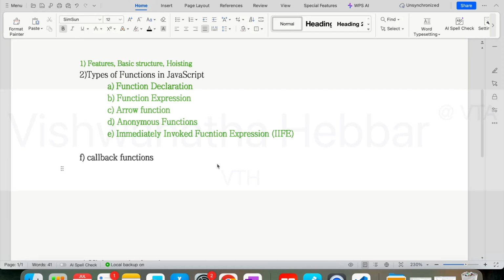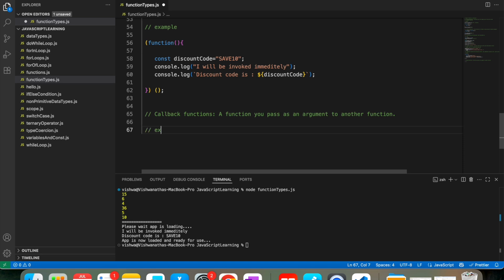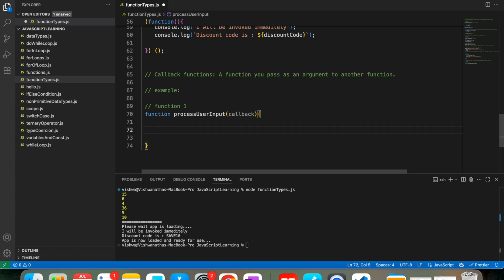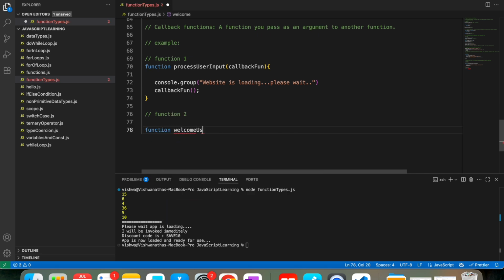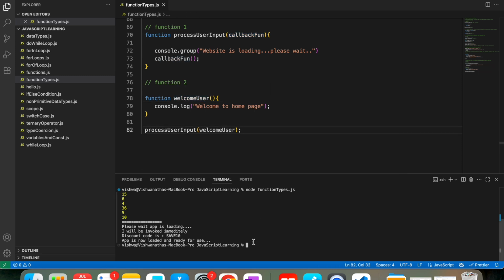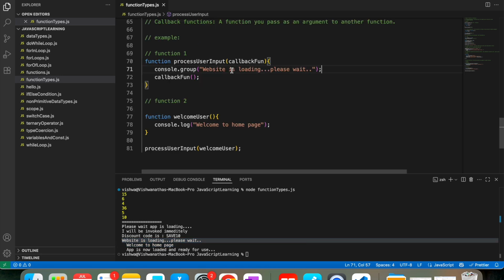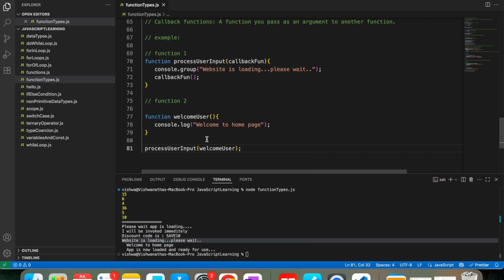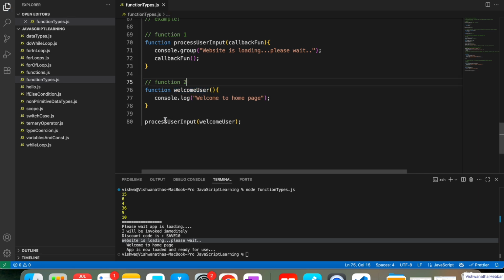Functions in JavaScript | Callback Function | JavaScript Tutorial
M5JS0004 Functions in JavaScript   Callback Function

Performance Testing using Meter course - Basic to Advanced